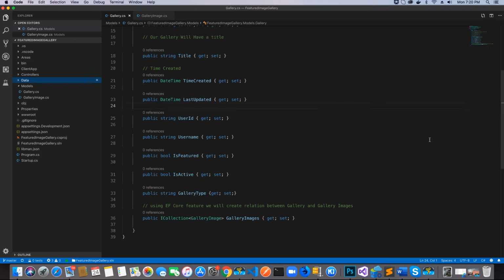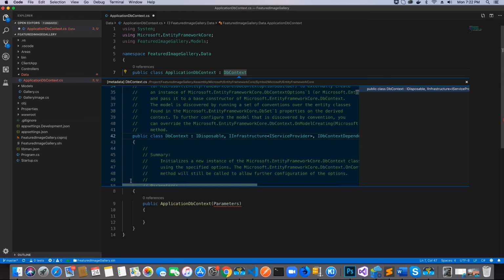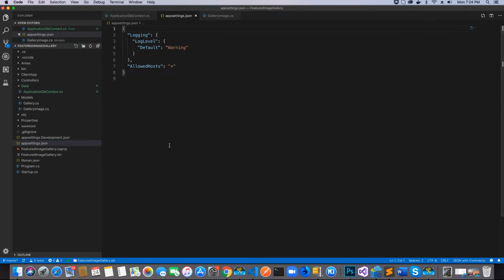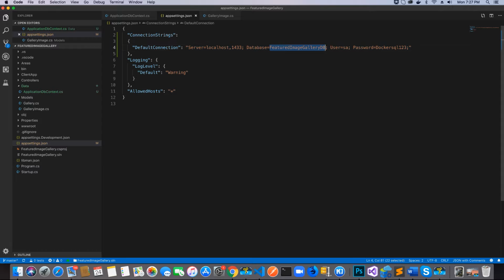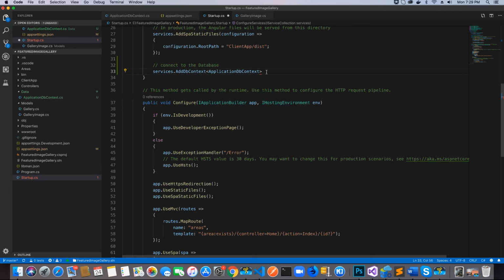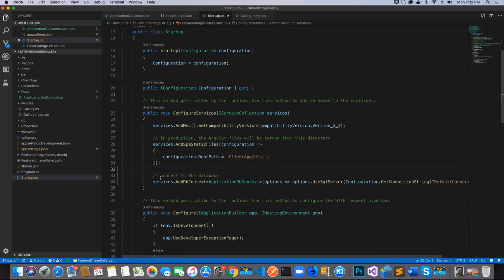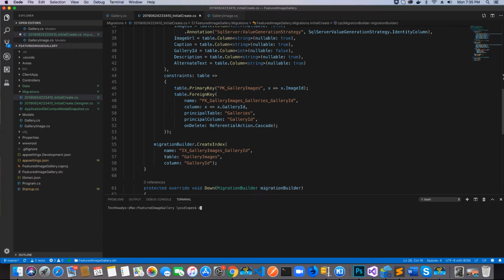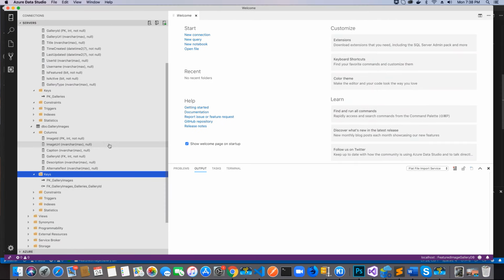Featured Image Slider - Angular 8 | Asp.Net Core 2.2 - Creating Database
In this video tutorial we will be creating our Database and the require Tables for our Project using the Entity Frameworks Code First Approach.

The commands used to create the database table.
dotnet ef migrations add InitialCreate.
dotnet ef database update InitialCreate